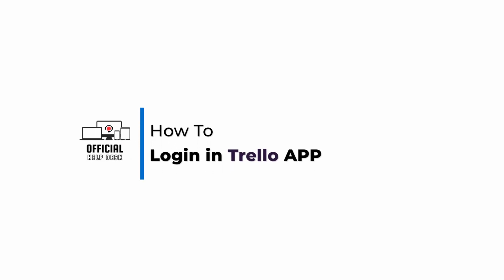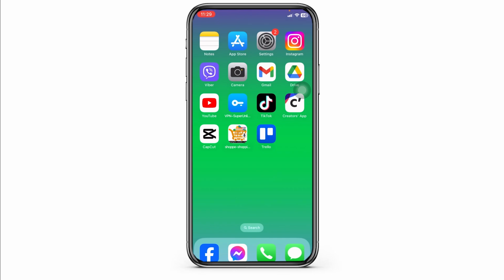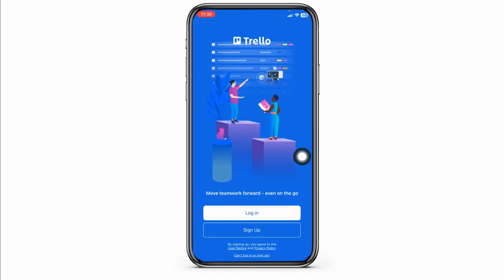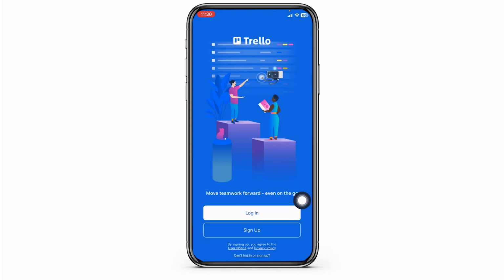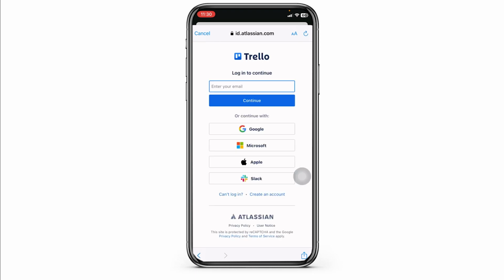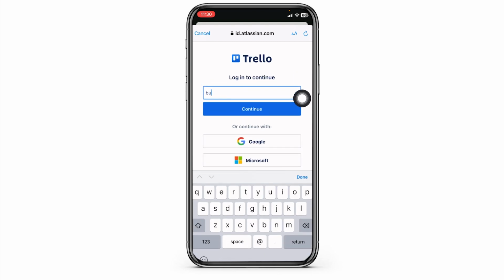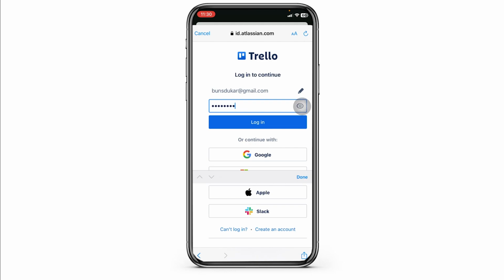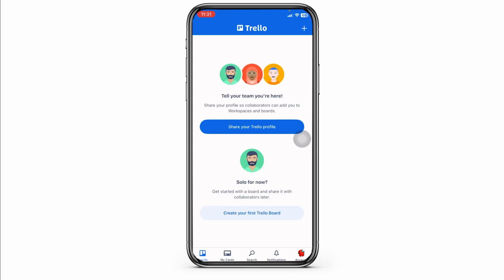How To Login in Trello APP (2024)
Tutorial On How To Login in Trello App (2024)

Welcome to Official Help Desk! In this video, we're going to walk you through the steps to log in to the Trello app in 2024. Whether you're a new user or returning after some time, we'll ensure you can access your boards and tasks smoothly with this updated login guide.

🔑 Topics Covered:
1. **Downloading the App:** How to download and install the Trello app on your smartphone or tablet.

2. **Creating an Account:** Steps for setting up a new Trello account if you don't already have one.

3. **Logging In:** Detailed instructions on how to enter your login credentials correctly.

4. **Troubleshooting Common Login Issues:** Tips on what to do if you encounter any problems during the login process.

5. **Using Trello Features:** A quick overview of basic Trello features you can start using once logged in.

🕒 Timestamps for Easy Navigation:
0:00 - Introduction
0:05 - How to Download and Install Trello
0:15 - Steps to Log In to Your Trello Account

💬 Did this video help you log in to the Trello app?